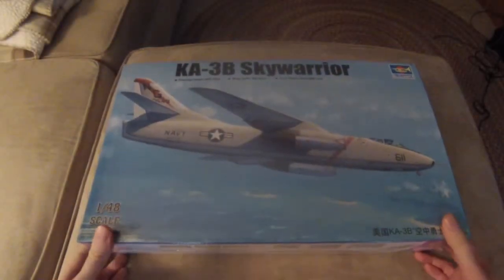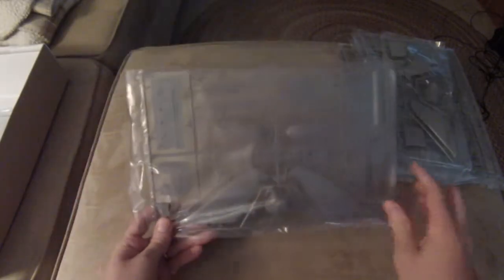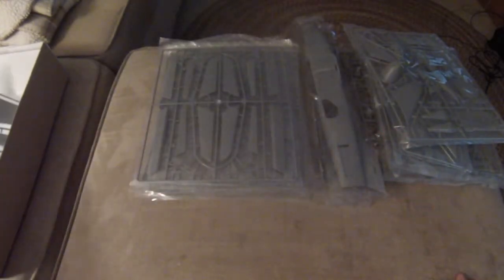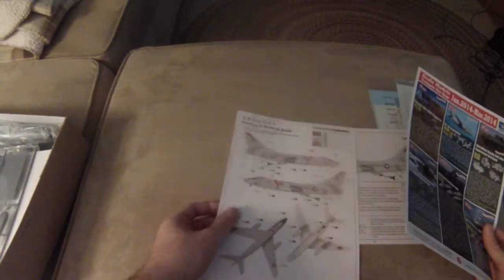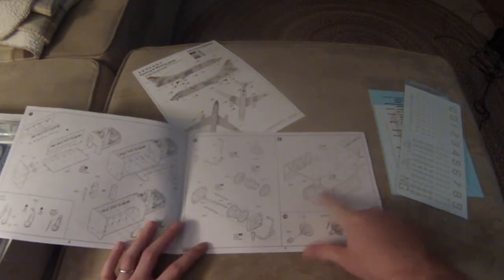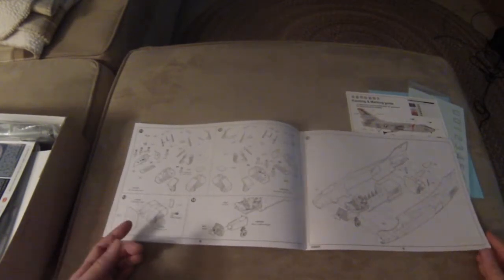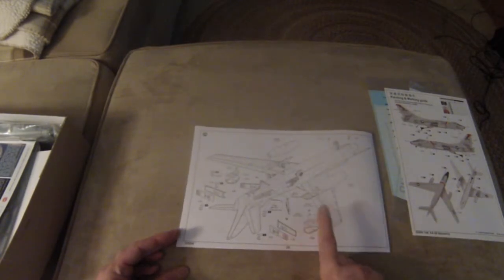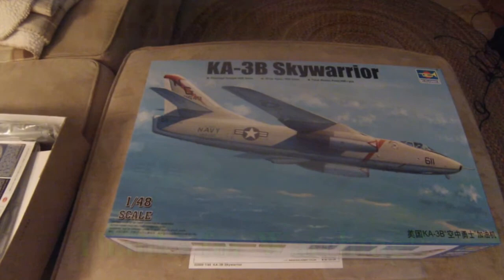Ben Builds: Unboxing the Trumpeter KA-3B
Today on Ben Builds, we have an unboxing of a KA-3B Skywarrior, from Trumpeter. This is a 1/48th scale kit and is a HUGE aircraft! I can't wait to build it. Now, if I can just find room in my display case.